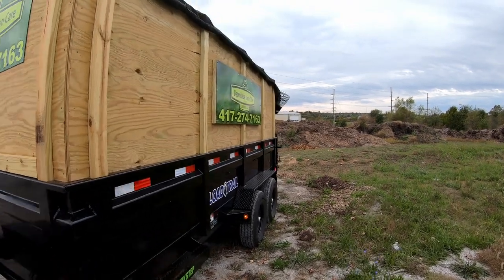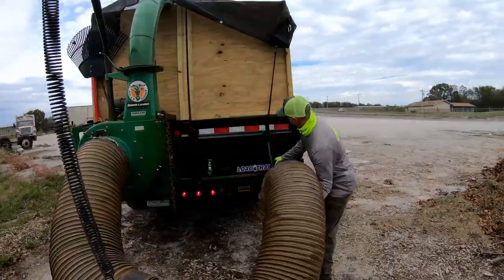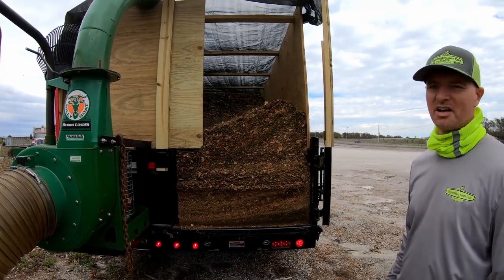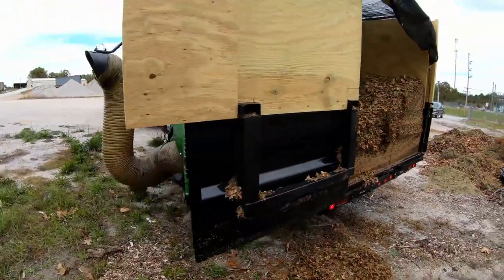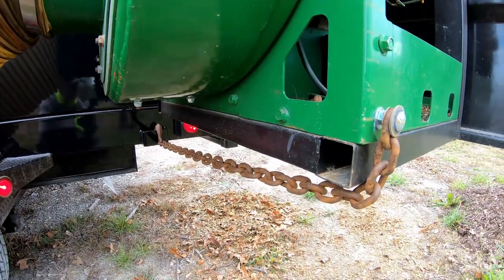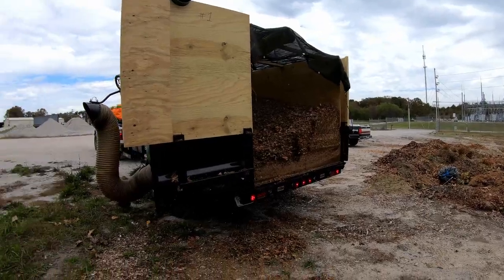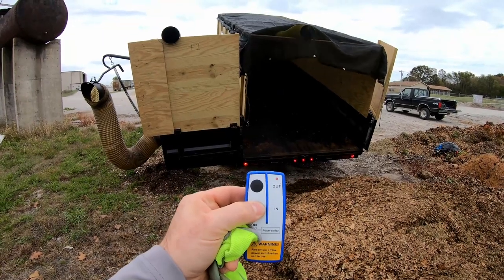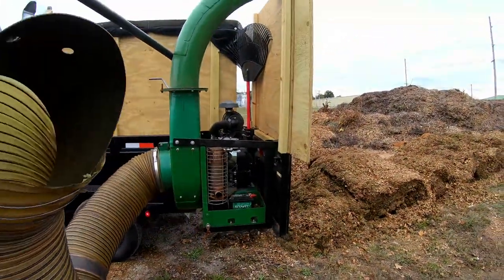Dumping The Debris Vac Setup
Load Trail 16' dump trailer, 2015 35 hp billy goat debris loader, 2011 f250 4x4 6.2 L gas